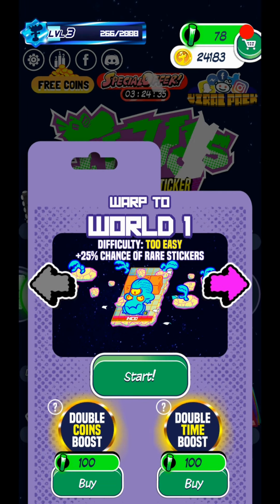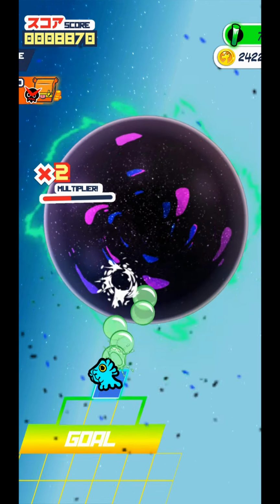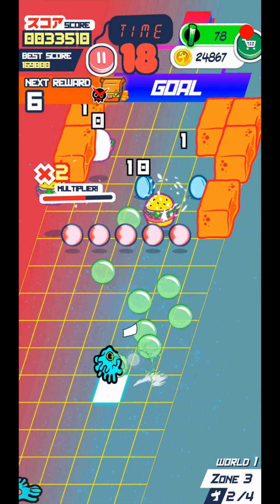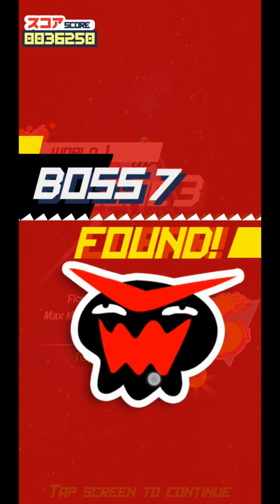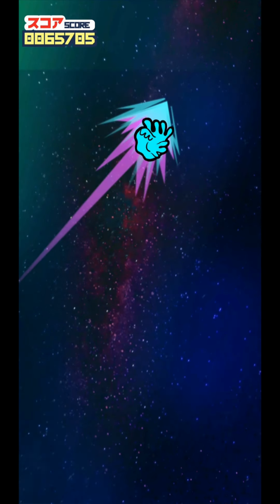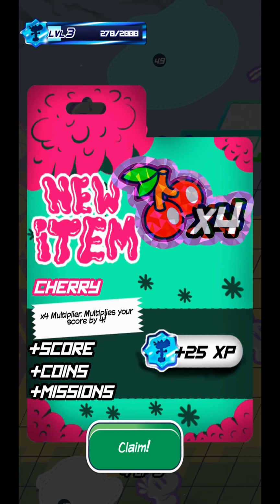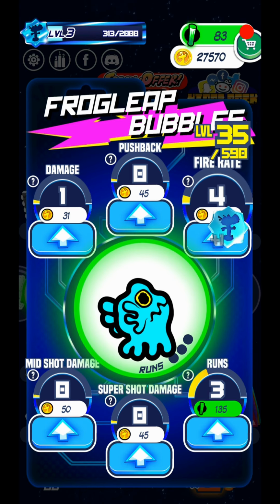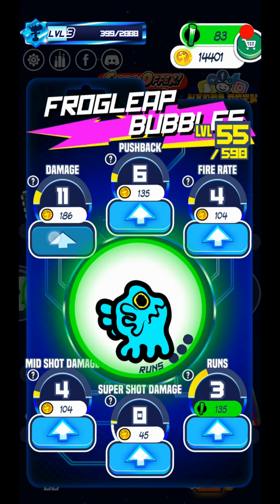Floyd's Sticker Squad - AMAZING BULLET HELL SHOOT 'EM UP FOR MOBILE! | MGQ Ep. 340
Let's play Floyd's Sticker Squad for Android / iOS!

🎮 Floyd's Sticker Squad Review by NimbleThor
Floyd's Sticker Squad is an isometric bullet hell shoot'em'up with a time travelling mechanic that has us travel back in time when we die to replay the same level with a new character alongside our past-self.

It's exactly as crazy and fun as it sounds, and the art-style is unlike anything I've seen on mobile, which gives the game a certain charm.

Shooting happens automatically when enemies are close by, and our objective is to simply swipe left, right, up, and down to avoid enemy attacks and get to the exit at the end of the level before time runs out.

As we progress, we earn sticker packs which we open to fill up our albums with stickers. Once we've unlocked all stickers for a monster or new character, we get to play with and against those characters in the game, which has got to be one of the most innovative progression systems I've ever seen.

The game has plenty of $1-$6 iAPs to buy sticker packs, remove the annoying 20-30 seconds ads, or buy the optional weekly subscription, but you don't need any of them to enjoy the game (except for maybe the $1 iAP to remove the ads!).

Total game size: 192 MB -  Offline Playable

Hope you enjoyed this Floyd's Sticker Squad gameplay video, which is the newest episode in my Mobile Gaming Quest (MGQ) of finding the very best mobile games every single day, sharing my first impressions with you fine folk!